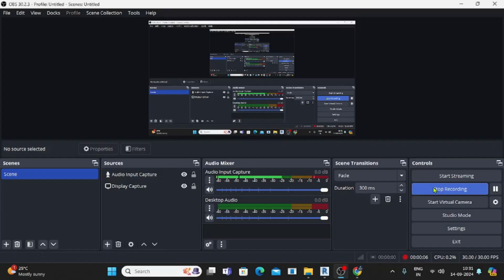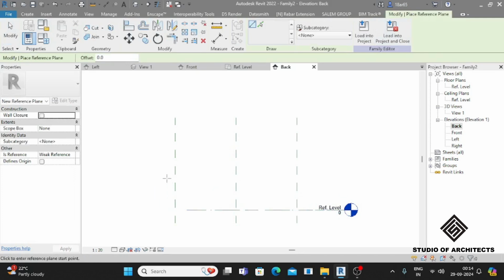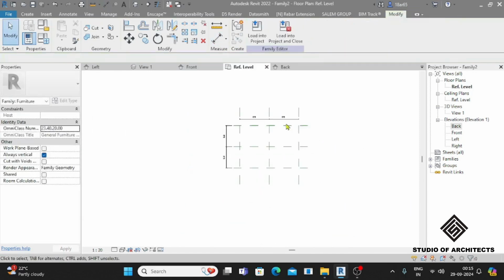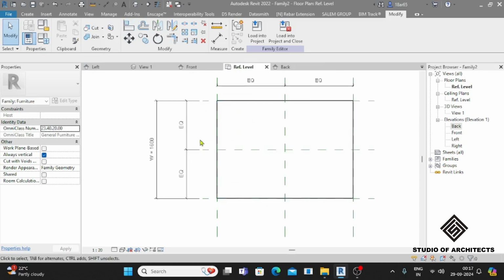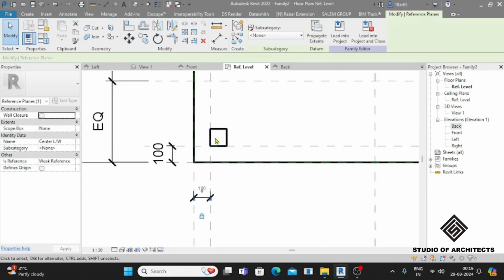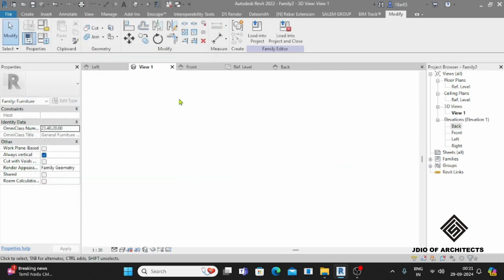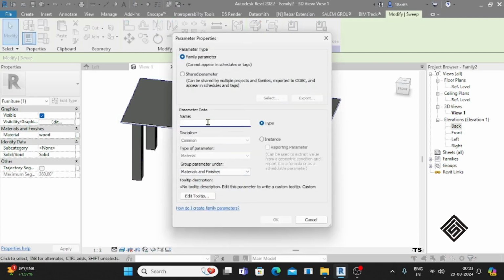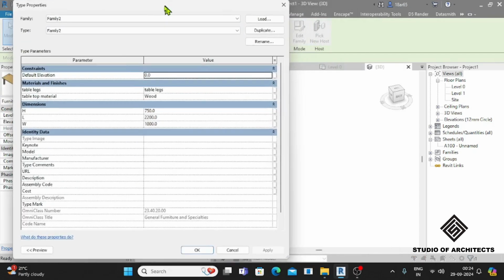Revit Parametric Family (Table) Tutorial — Easy Method for Beginners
Learn how to create a parametric table in Revit step by step.
In this beginner-friendly tutorial, you’ll understand how to build a flexible table family that can change size using parameters.
✔ Create reference planes
✔ Add dimensions and parameters
✔ Control width, height, and length
✔ Build a clean parametric furniture family
✔ Perfect for architecture students and beginners
This tutorial is part of my Revit learning series to help you master parametric modeling from scratch.